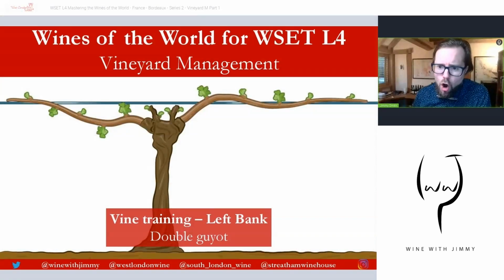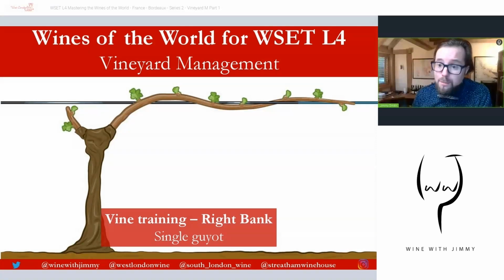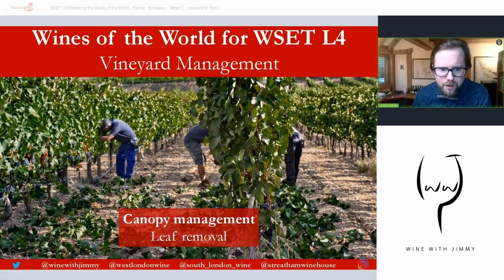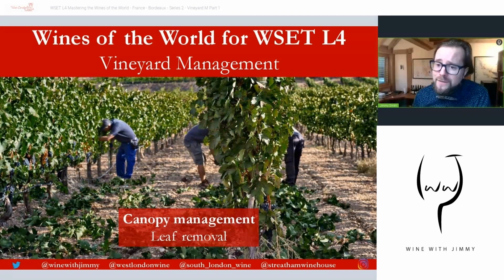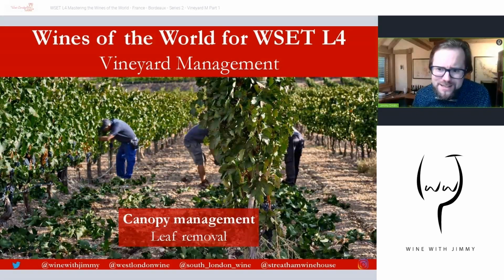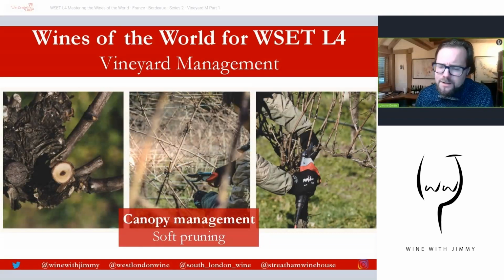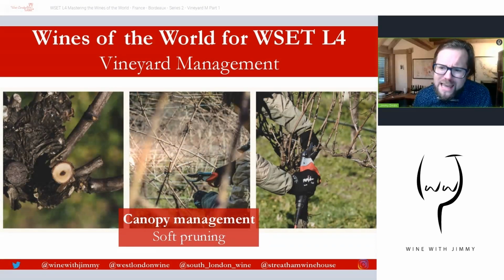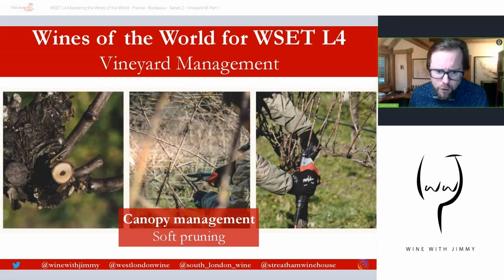WSET Level 4 D3 (Diploma) Mastering The wines of Bordeaux - Viticulture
In this video I will be guiding you through the grape growing in the wonderful region of Bordeaux.

WSET Level 4 (WSET Diploma) D3 Mastering The wines of the Bordeaux Part 1 - introduction and History

This is a perfect study resource for those studying the WSET Diploma or for those with a keen interest in the viticulture, grape growing or Bordeaux wines in general.

We have many more study resources available on Jimmy Smith's ONLINE WINE COURSE REVISION PORTAL 'E-Learning Wine' - are you after access? Click here to sign up to Jimmy Smith's exclusive WSET course revision portal